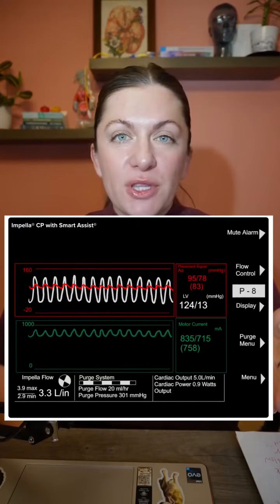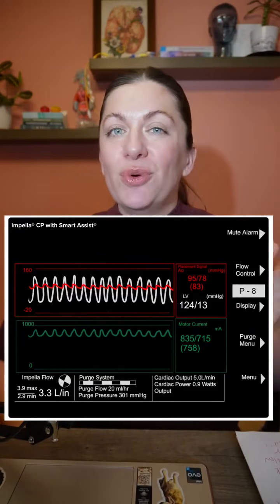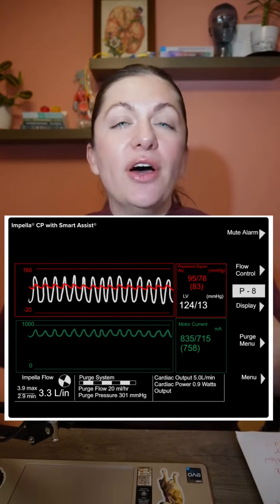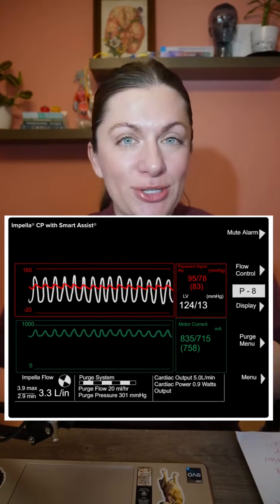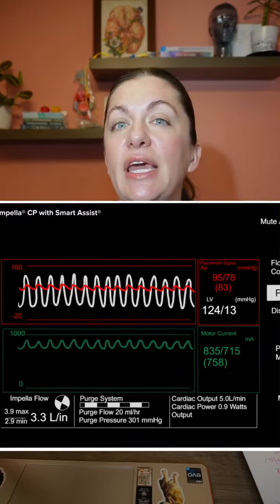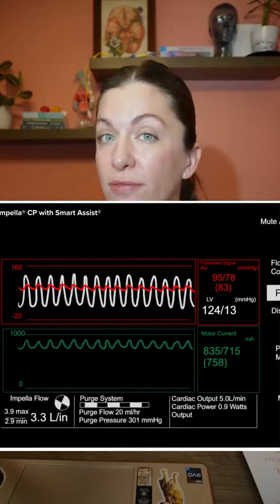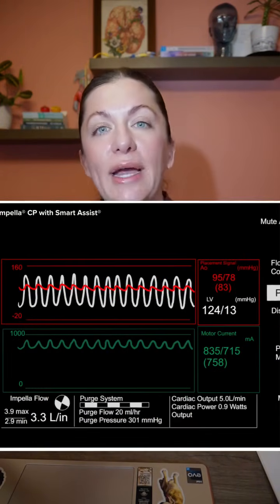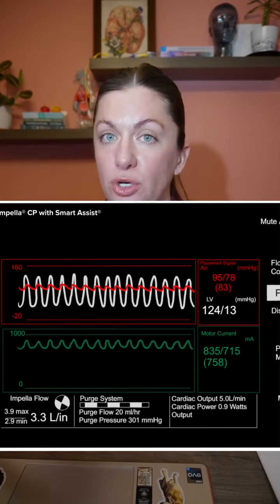Impella Red Waveform Explained: What Nurses Need to Know (But Weren’t Taught in School)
What they don’t teach in nursing school?
👉 That flashy red Impella waveform isn’t telling you the whole story.

Learning this at the bedside feels like trial-by-fire 🔥 — until someone finally explains it clearly (shoutout to @iseeu_nurse 🙌).

If you’ve ever felt unsure whether to trust that AO signal, you're not alone. It’s not about memorizing lines — it’s about understanding what’s real data vs what’s just device feedback.

🎯 Save this for the next time someone asks, “Can I titrate off this?”